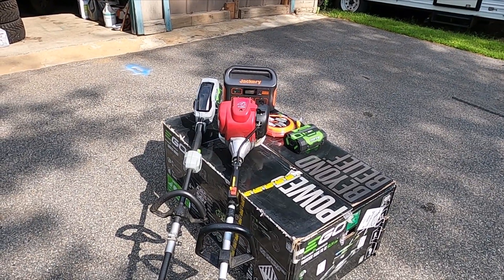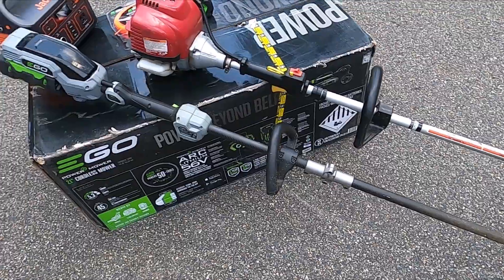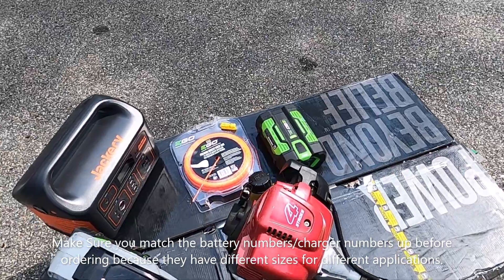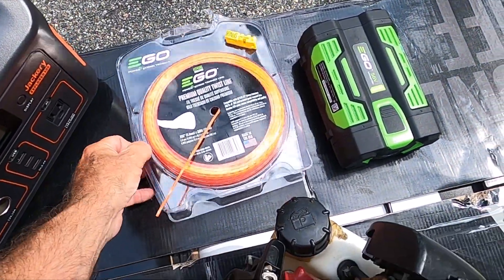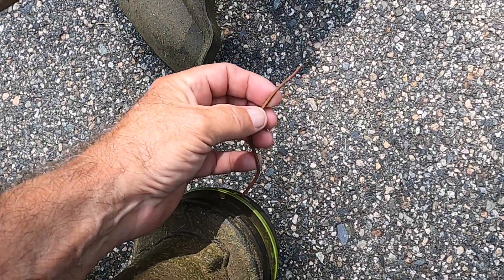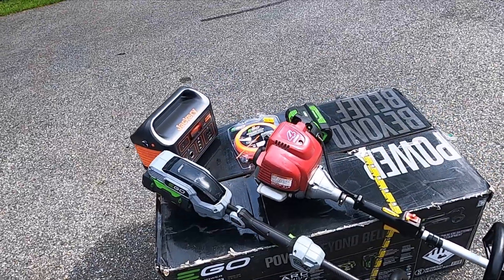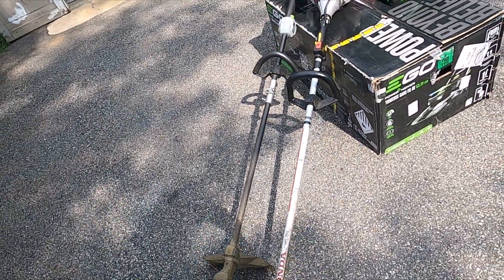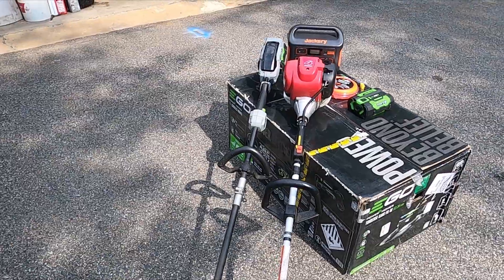Honda HHT355 and EGO ST150SA Grass Trimmers After 3 Years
An update of the Honda and EGO grass trimmers that I got 3 years ago. Both have proven to be worthy trimmers. I got another battery for the EGO. I've charged the original battery over 100 times now with no issues. When ordering a spare battery or charger, make sure the numbers match. The following link is for the EGO BA1400T which replaces my BA1400:
The following link is for the trimmer line: